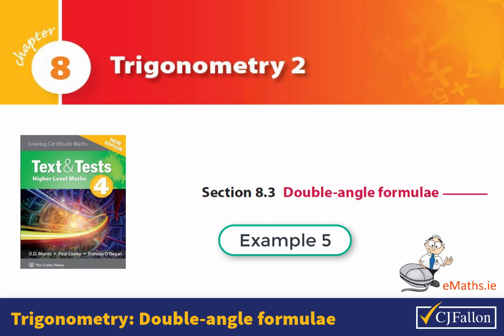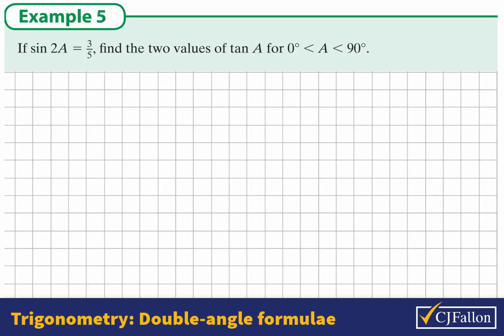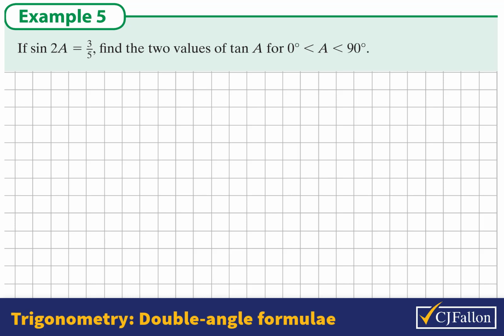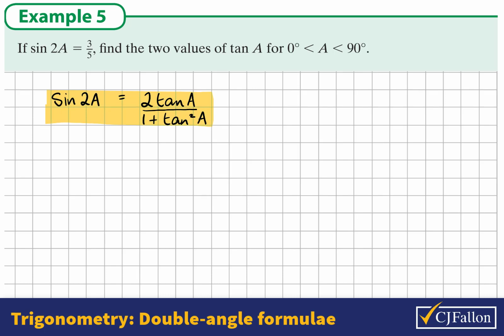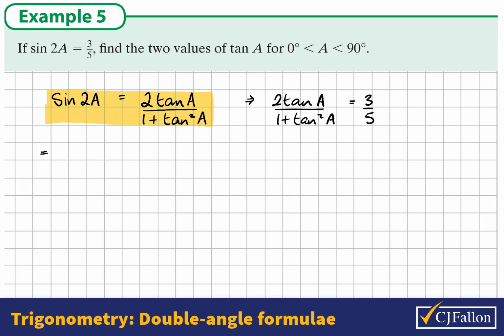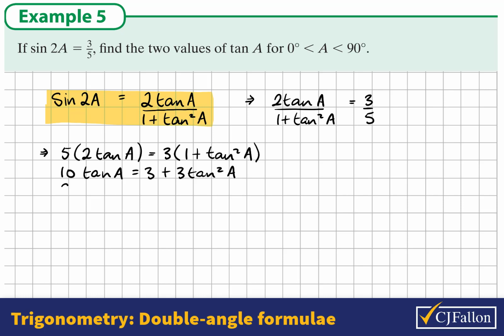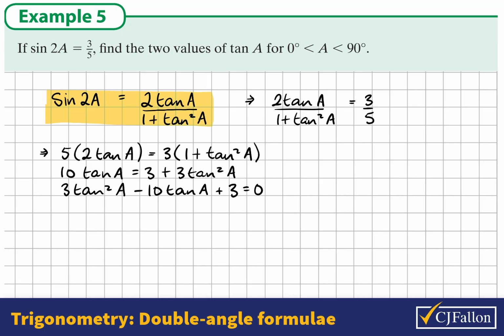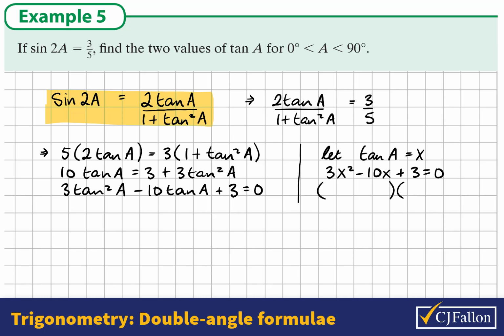Trigonometry 2 e.g. 3.5 Double angle formulae